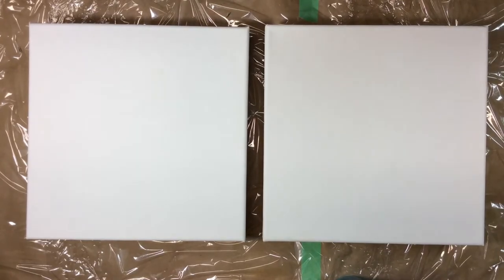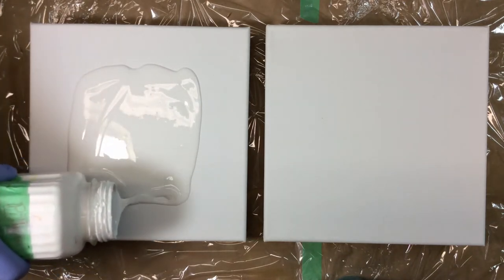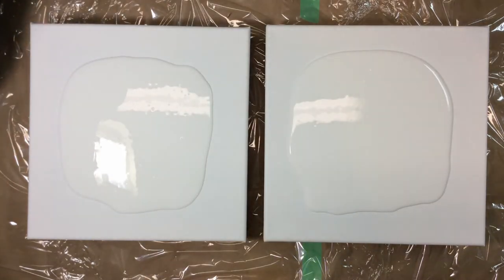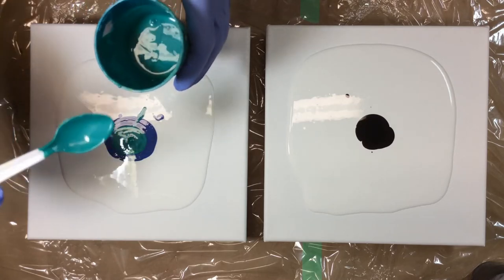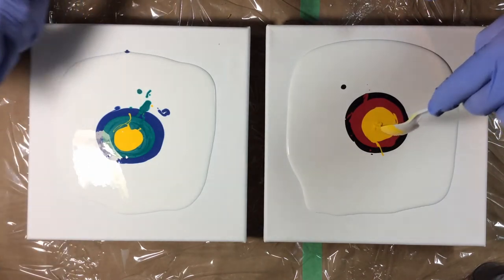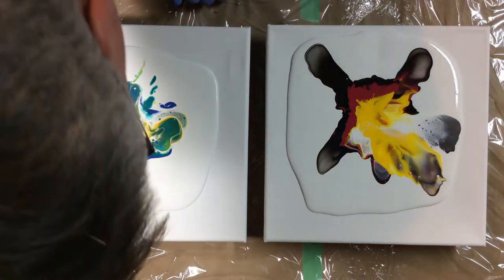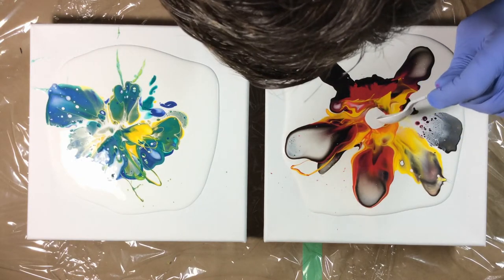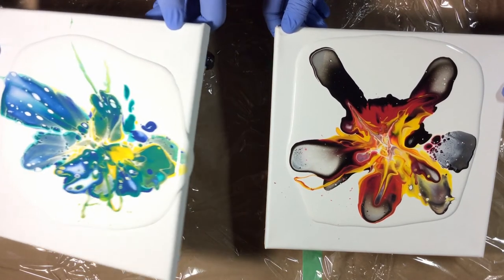Two Blooming Onions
My son is here for Christmas and we decided to do two paintings together using the Bloom Technique.  The video is rather long but I wanted to capture the interactions both of us had.  We did two additional pours on small wooden blocks but did not video the process the pictures are at the end.  Hope You Enjoy!

Thanks to Tammy Anderson Art and Shelee Art

Pillow Paint
• 10 Parts: Glidden Semi-Gloss Interior White House Paint
• 1 Part: Floetrol

Pouring Medium
• 2 Parts: Glidden Base 3 Untinted Satin Paint
• 1 Part: Minwax Water Base Polycrylic
• 1 Part: Floetrol

Color Paint Mix
• 1 Part: Paint Any Brand
• 2 to 3 Parts: Pouring Medium (see above) depending on the paint.  Consistency is thicker than normal pour but for all the colors make sure it is the same consistency.  I use flows off mixing stick but leaves a small mound.
• Water as needed to achieve the same consistency for all the colors.

Cell Activator
• 3 Parts: Floetrol
• 1 Part: Paint I used Deco Arts Americana Premium Snow (Titanium) White
• 1 Part: Minwax Pre-Stain Wood Conditioner (Water Based)

Sheleeart.com is where you can go to take the class for the bloom technique.  She deserves all credit for this technique.  I am simply use recipes and techniques I used from others on YouTube.

My Etsy Channel: